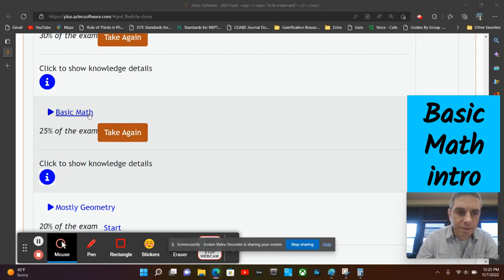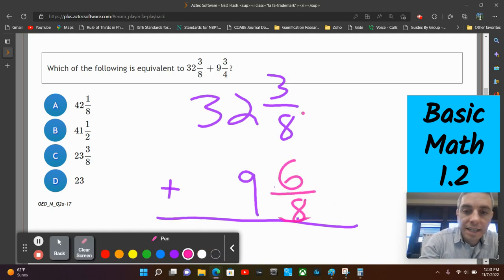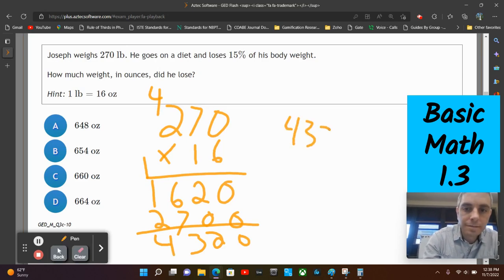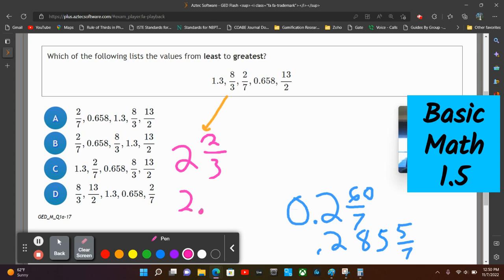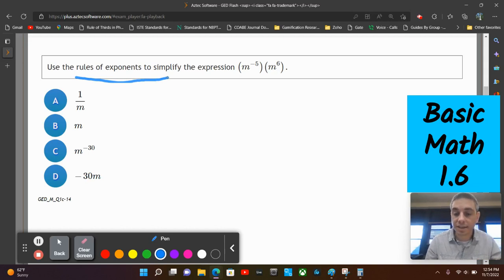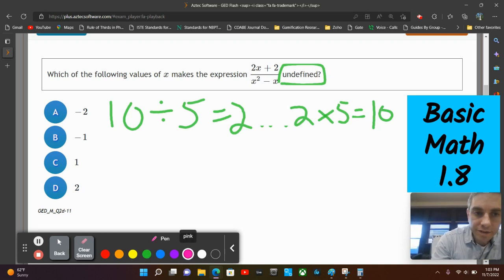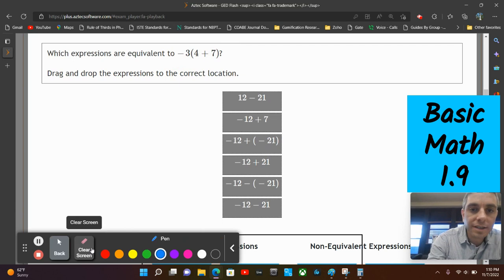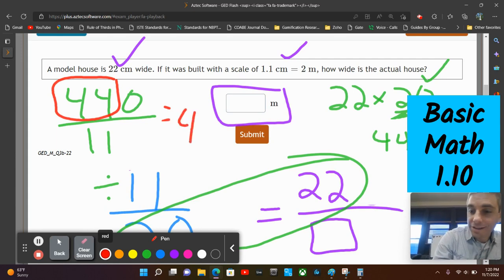Basic Math 1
0:00 Intro
0:42 #1
2:28 #2
4:43 #3
7:06 #4
7:53 #5
12:55 #6
15:03 #7
15:29 #8
19:12 #9
20:08 #10
23:07 Congrats!